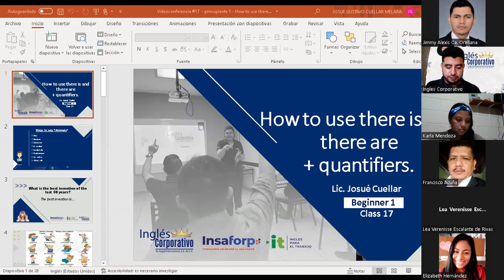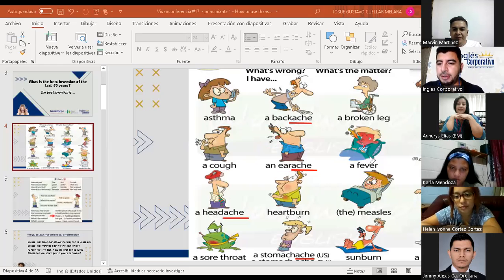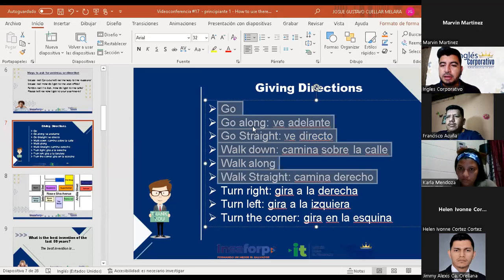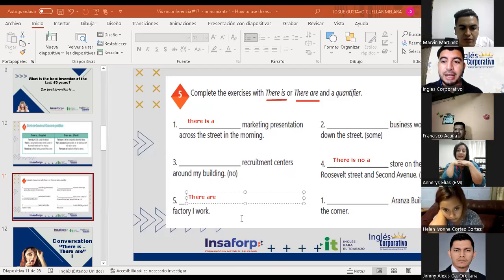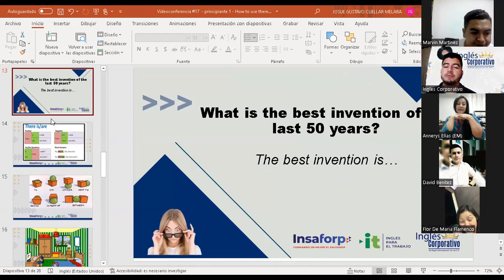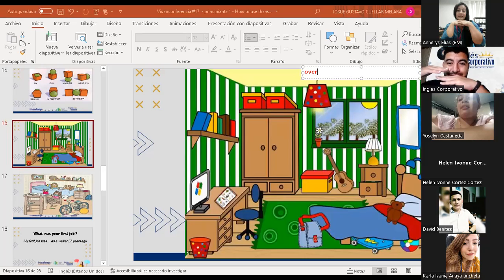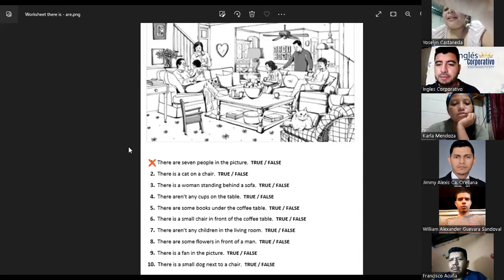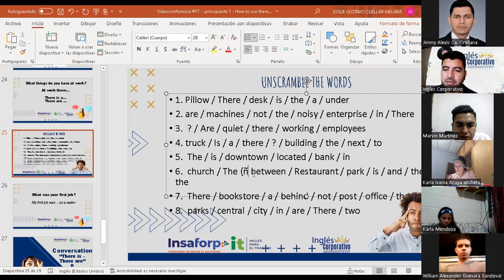Ingles Corporativo-07-07-2022-How to use there is and there are